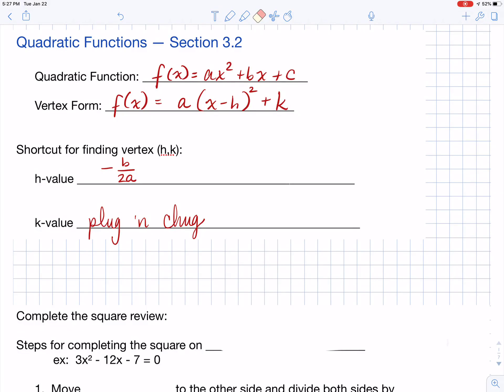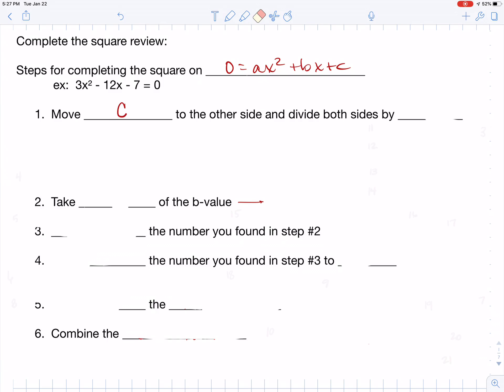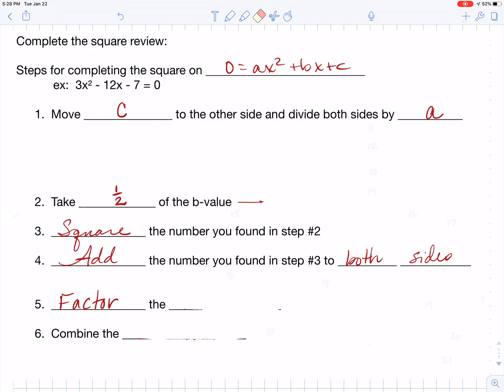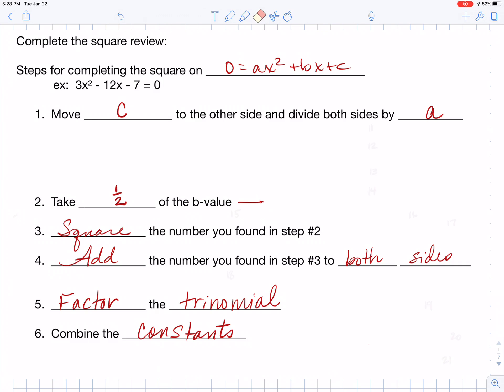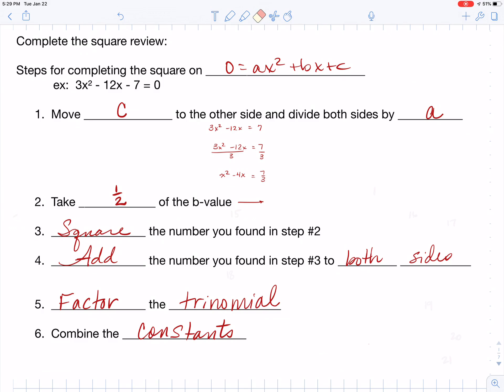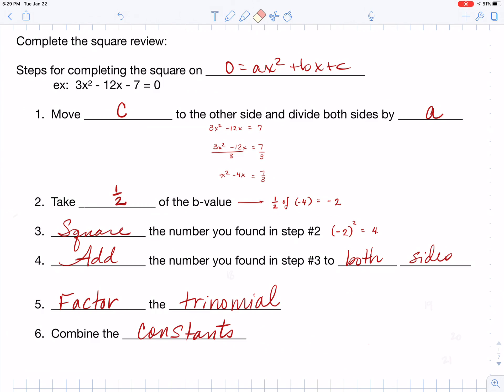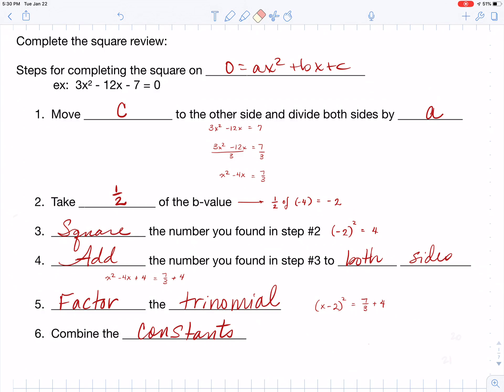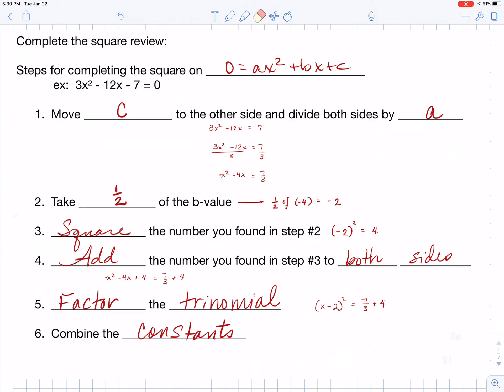complete the square review (110.3.2b)